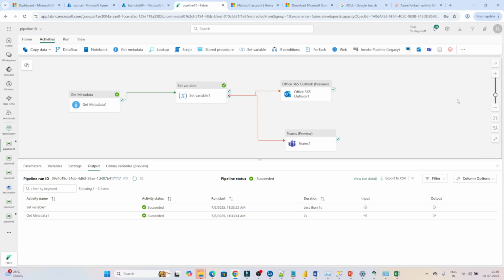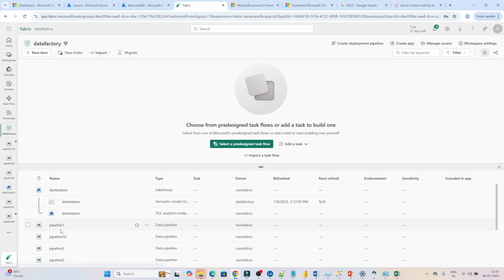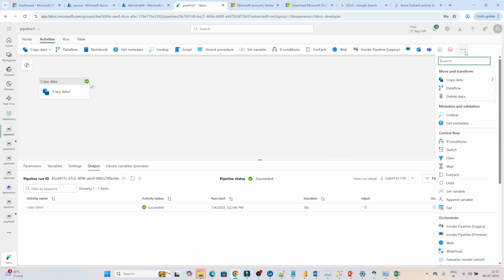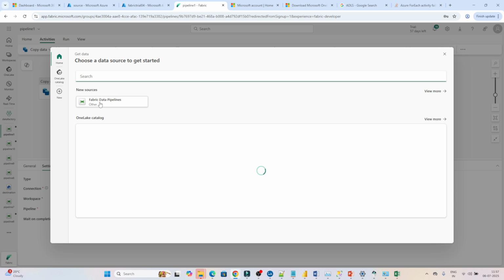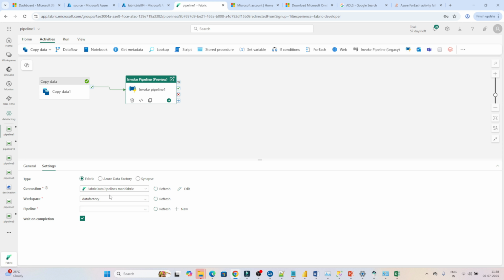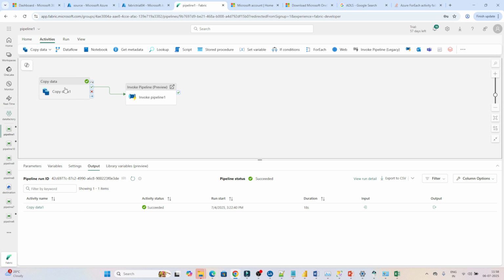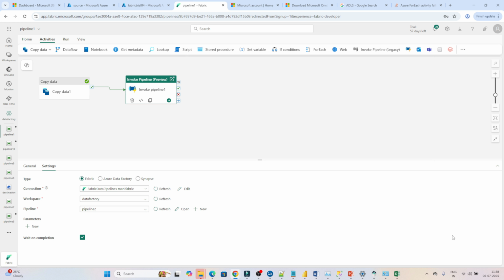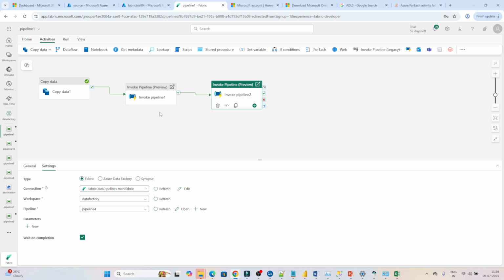29. Invoke Pipeline Activity in Microsoft Fabric | Fabric Playlist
In this step-by-step tutorial, learn how to use the Invoke Pipeline Activity in Microsoft Fabric Data Factory to call one pipeline from another — enabling modular, reusable, and manageable workflows in your data engineering projects.

This is ideal for enterprise-level orchestration where complex pipelines are split into smaller, more focused units.

🔹 What You’ll Learn:

What is Invoke Pipeline Activity in Fabric

When and why to use nested pipelines

Pass parameters between parent and child pipelines

Real-world example: trigger a cleanup pipeline after load

Best practices for modular pipeline architecture

📌 Great for Fabric data engineers, ADF-to-Fabric migrators, and anyone building scalable ETL workflows.

📽️ Chapters
⏱️ 0:00 - Introduction